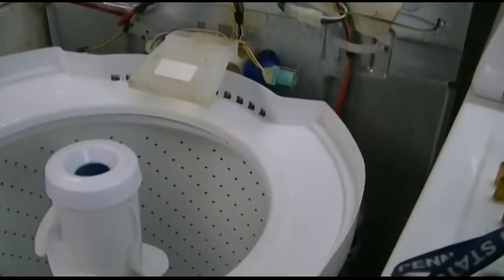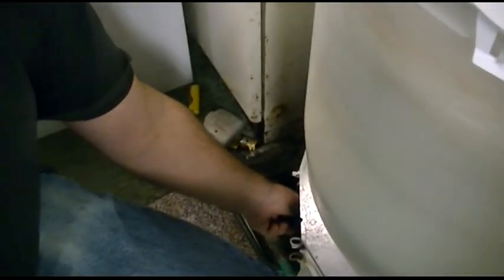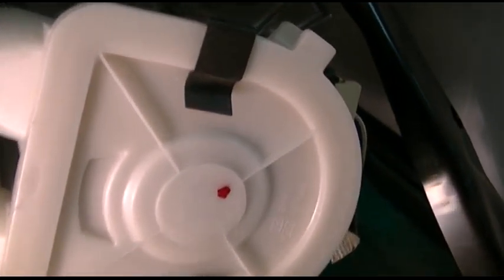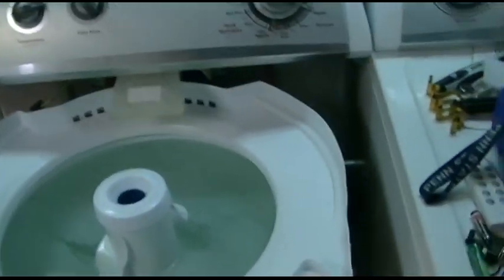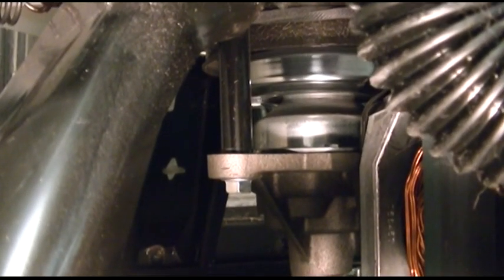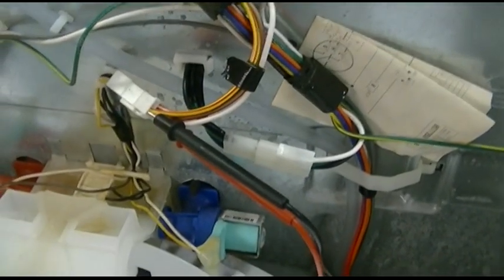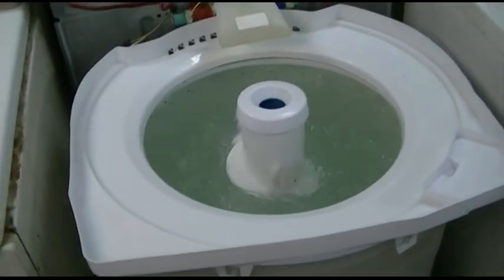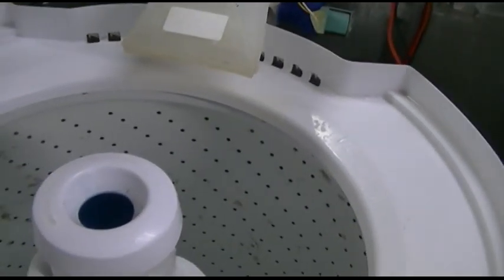Newer Whirlpool Direct-Drive NAKED!!! (With Warm Rinse Test)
Since we had the cover off the newer Whirlpool, might as well give it a run open.  Sharkie got some nice shots of the undercarriage as well.  Since everything was open, we decided to give the machine its first warm rinse ever.